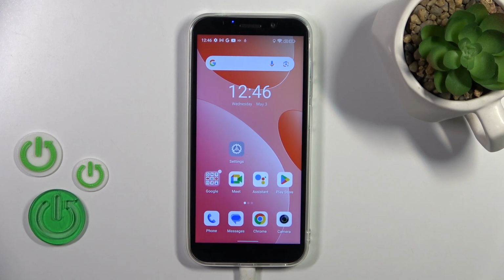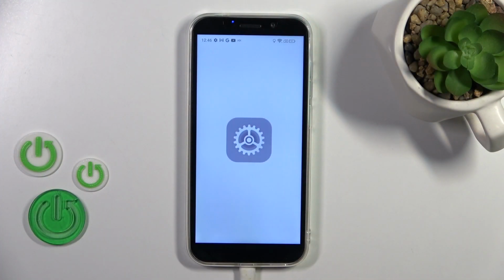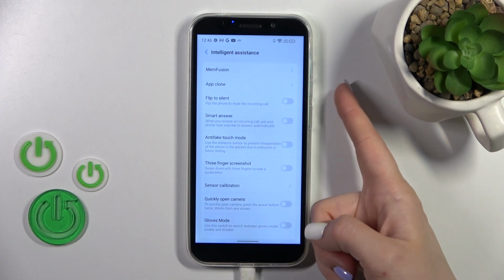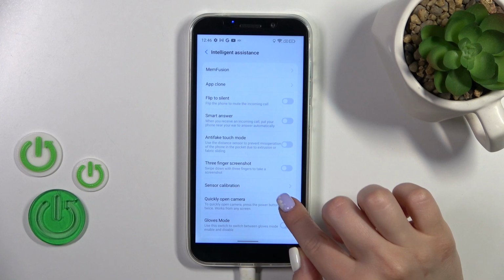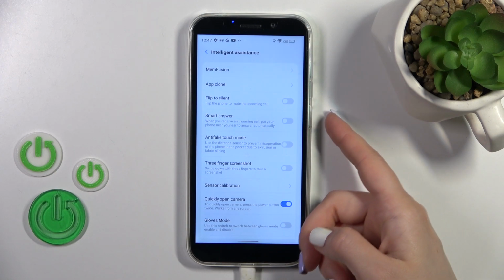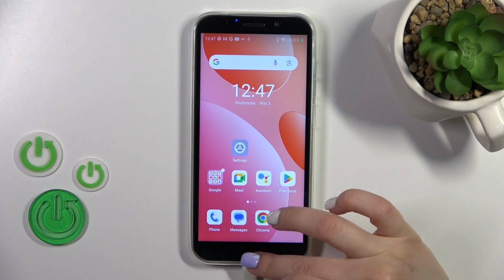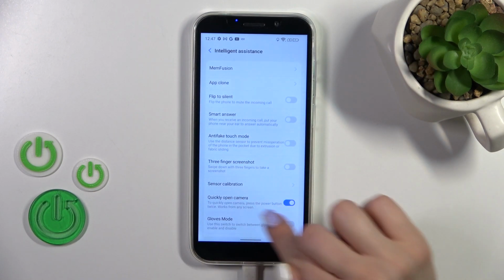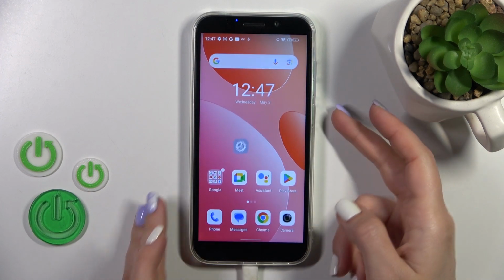How to Enable Quick Camera Launch in Doogee X97 Pro – Double Tap Power Key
In today’s video, our expert will quickly show you how to access the proper settings in which Activating Camera via Power Key is possible! Just grab your Doogee X97 Pro and follow our expert, this way you’ll find out if this feature makes usage of your device even better for you. So, if you want to always Activate your Camara with Double Press instead of looking for an App, then look up, and let’s get started!

What is the Apps Quick Launch on Doogee X97 Pro? How to Use Quick Launch with Side Keys on Doogee X97 Pro? How to Enable Quick Launch on Doogee X97 Pro? How to Activate Quick Launch with Power Key on Doogee X97 Pro?